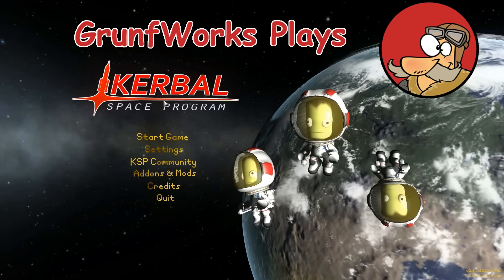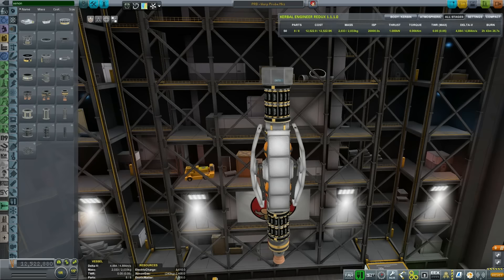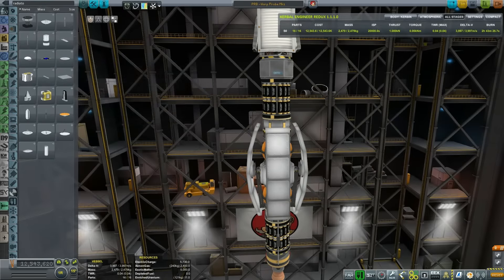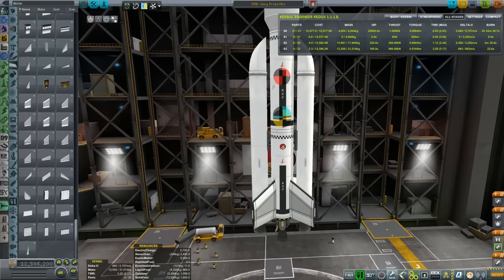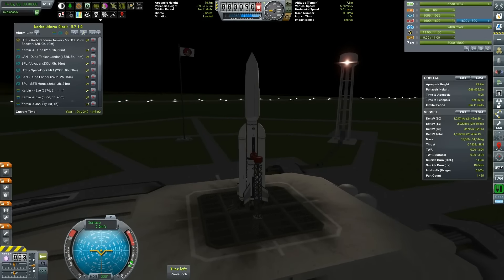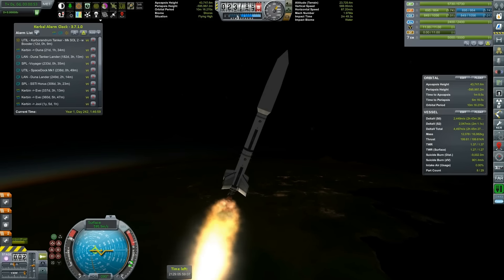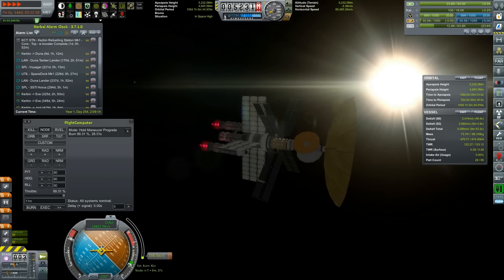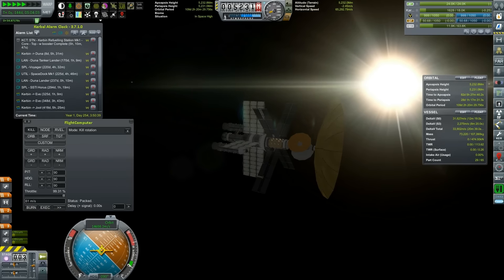Kerbal Space Program - Interplanetary Voyage - 015 - An Experimental Design - Lets Play Season 2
In this episode of KSP interplanetary voyage we are finally taking into account all the science we have gathered from Kuargs experiements and we have designed our first Warp Probe ship. Using Alcubierre drive 0.625m we will test the limits of bending space itself.

Curious which mods I am using in my Interplanetary Voyage - Season 2 (1.1.3) version
Look no further: